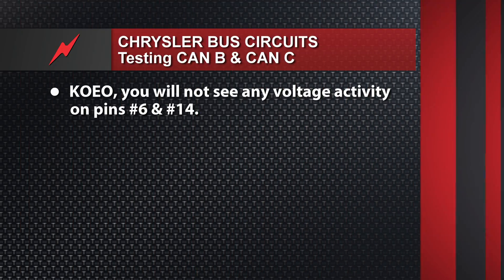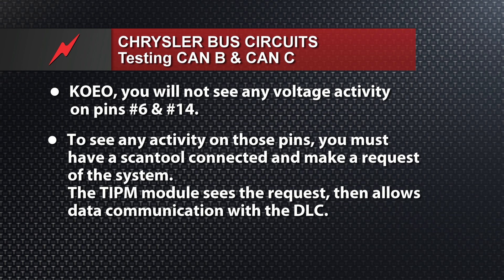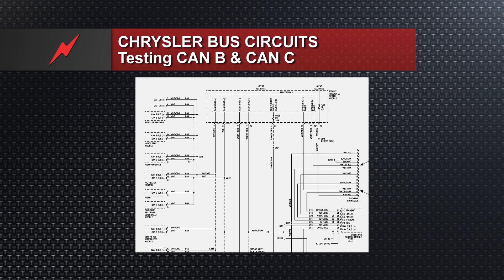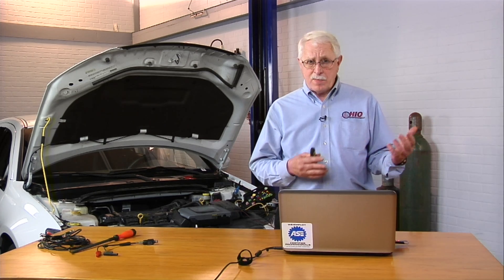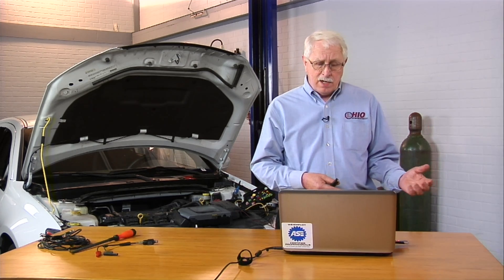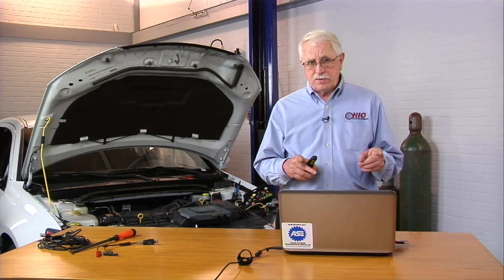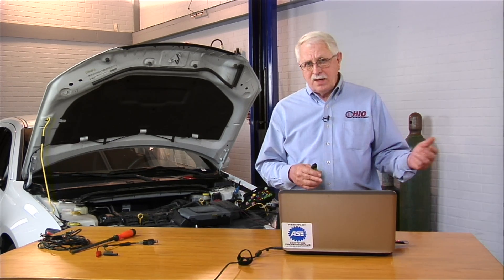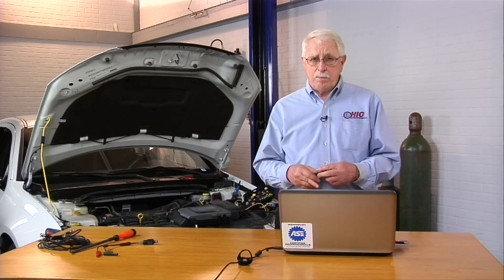CAN B & C PIN 6 & 14 TESTING | Bill Fulton | Tech Tip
From LBT-282 Chrysler On-Board Diagnostics with Bill Fulton, Bill Fulton starts off with the earliest Chrysler Data BUS, the CCD. From there he moves onto the Programmable Communication Interface (PCI) system, the direct replacement for the CCD, and then finally onto the modern CAN compliant systems.